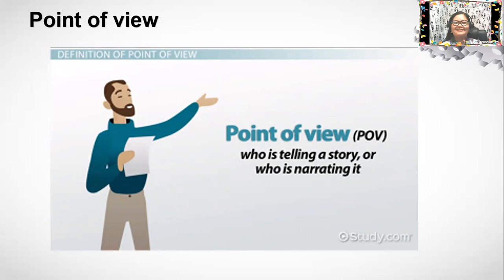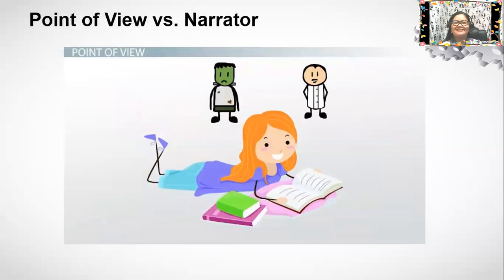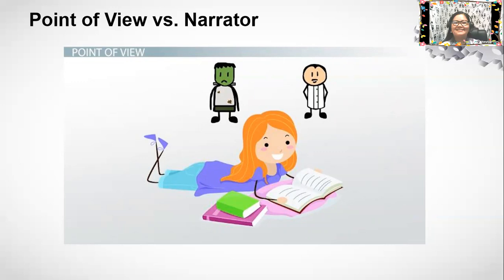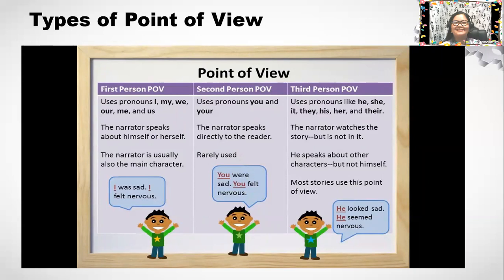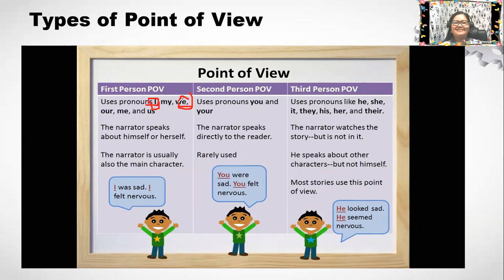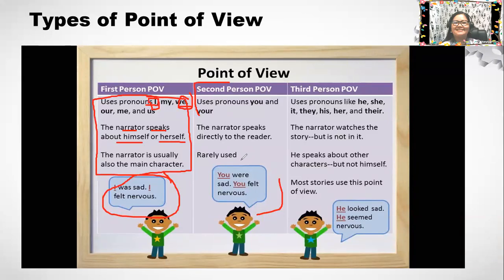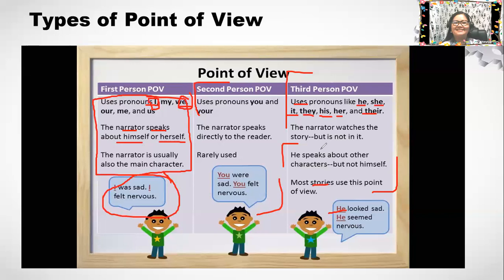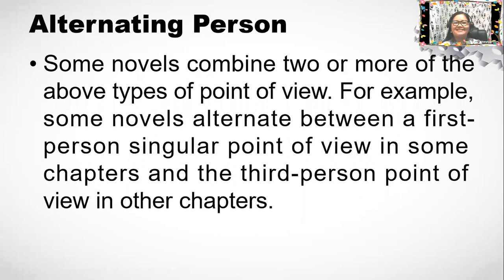Q1 CNF 2nd Lesson